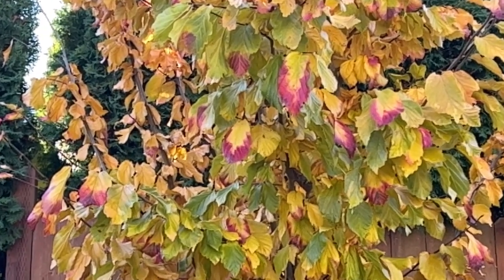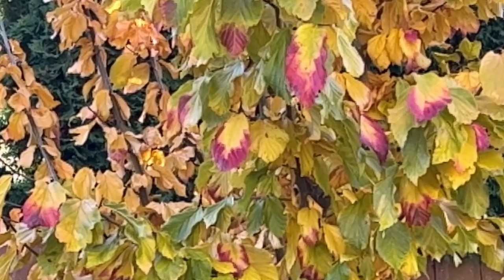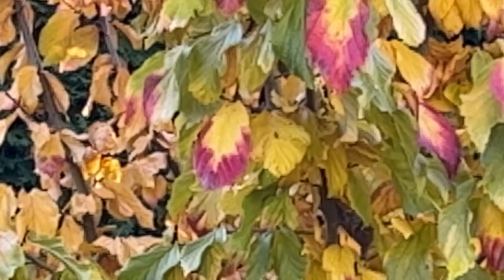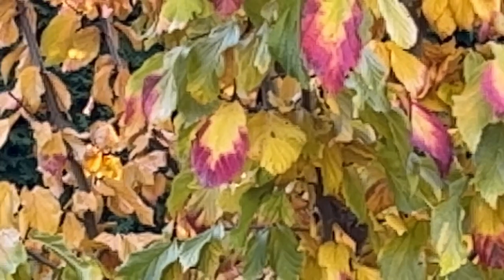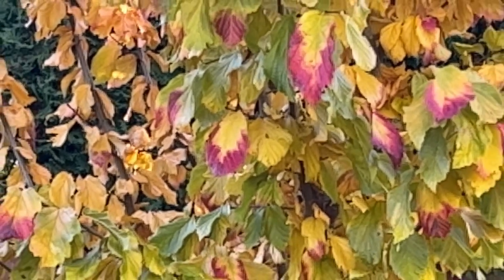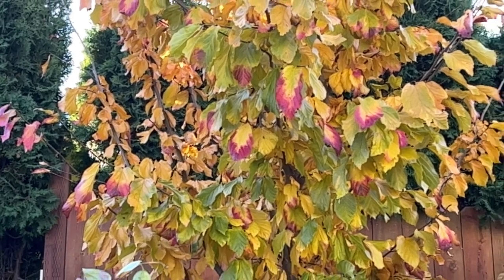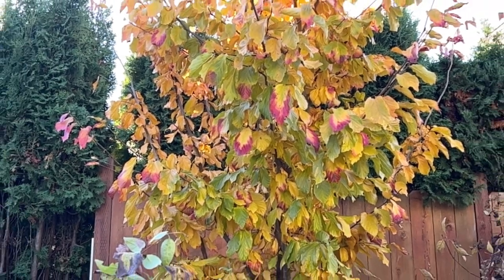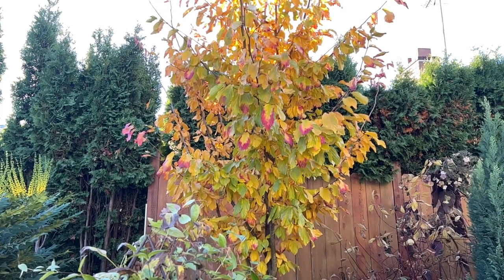Fall Foliage - Parrotia Persica - Persian Spire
Deborah Powers, Arborist with the City of Edmonds talks about the Parrotia Persica - Persian Spire for Fall Foliage in the yard.